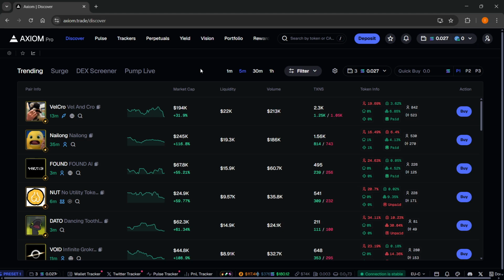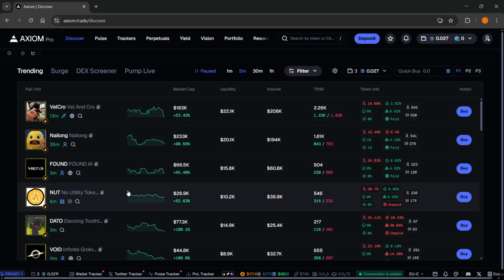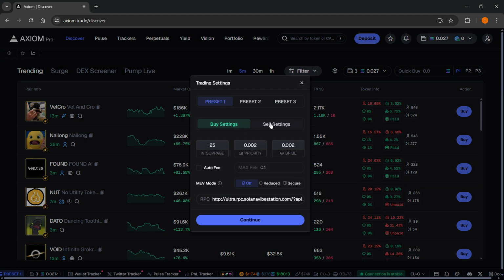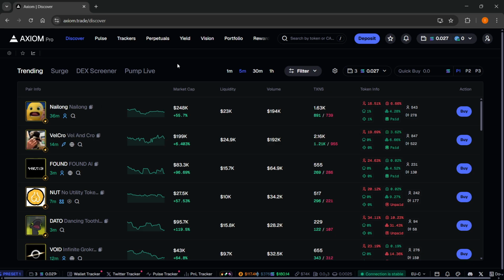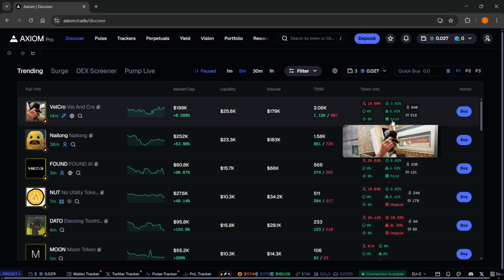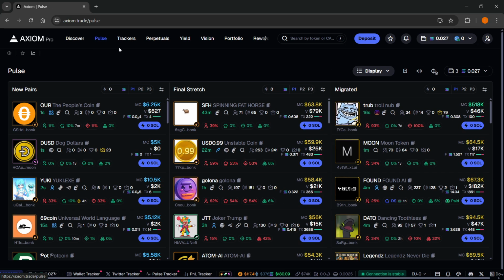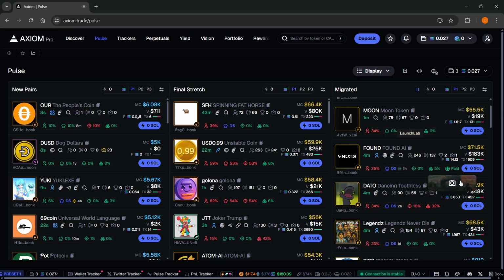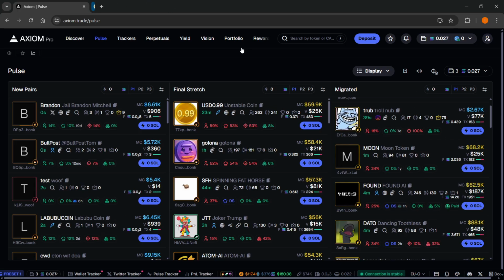How To SEE DEXScreener Banner On Axiom (QUICK & EASY) 2026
In this video, I’ll show you how to see the DEXScreener banner on Axiom. This is a full guide on how to enable and locate the DEXScreener banner within your Axiom dashboard in 2026.

If you're trying to view or activate the DEXScreener integration on Axiom, this is the video you need to watch!